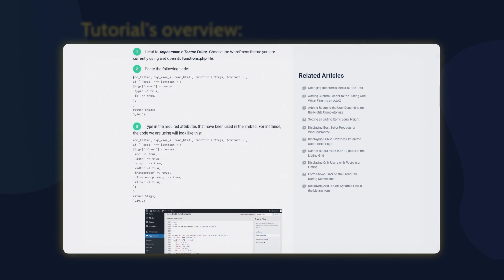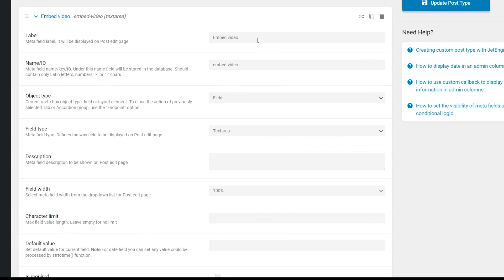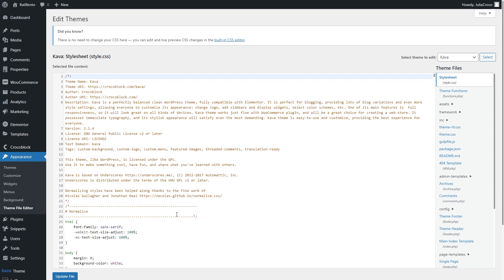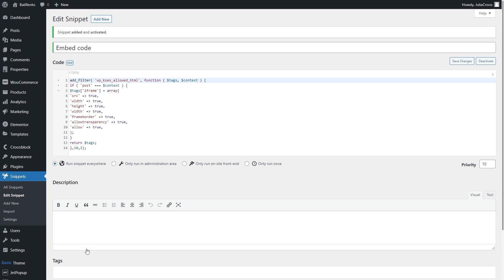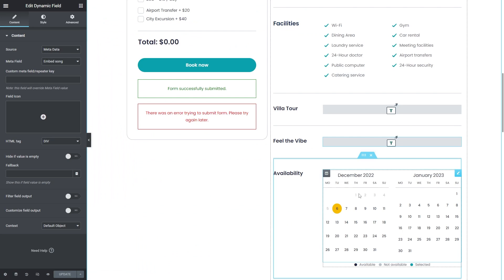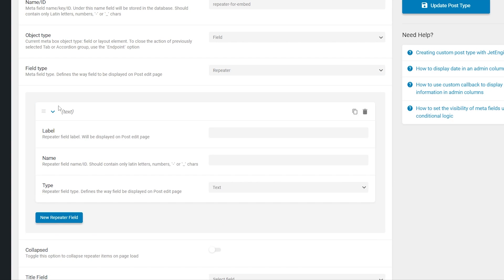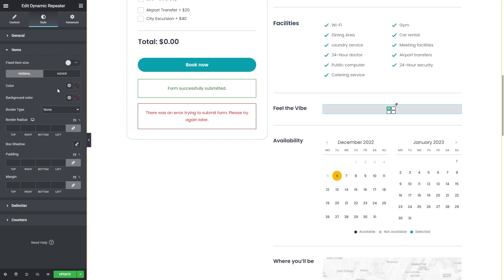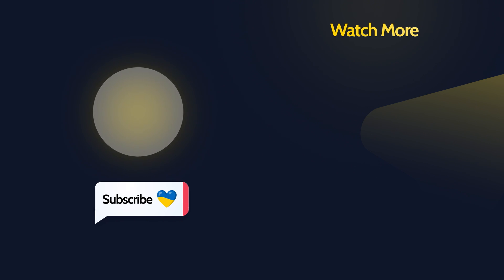Embed a Video into a Listing Grid Using the iFrame Code | JetEngine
Liven up your WordPress website by embedding  a video or a song! Proceed with our short tutorial and follow the step-by-step instructions that will help you to add embed video in WordPress with the iFrame Code.

☕LIKED THIS VIDEO? BUY JULIA A COFFEE

► TIMESTAMPS

00:00 Brief overview
00:34 Tutorial requirements
01:03 Creating a Textarea field
01:46 Adding an embed code to the post
02:20 Allowing the attributes for the input display
03:54 Displaying the embed
05:37 Results with the Repeater Field
08:24 Embedding into a Listing Grid